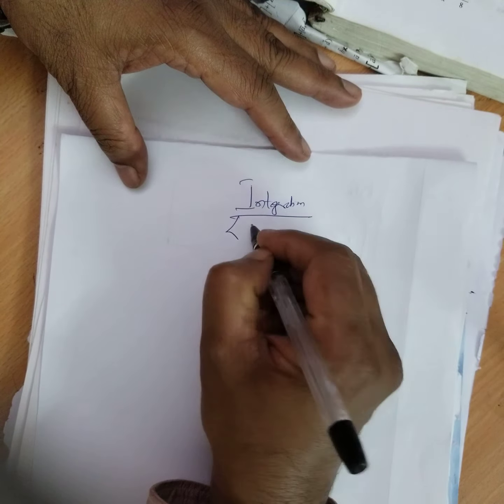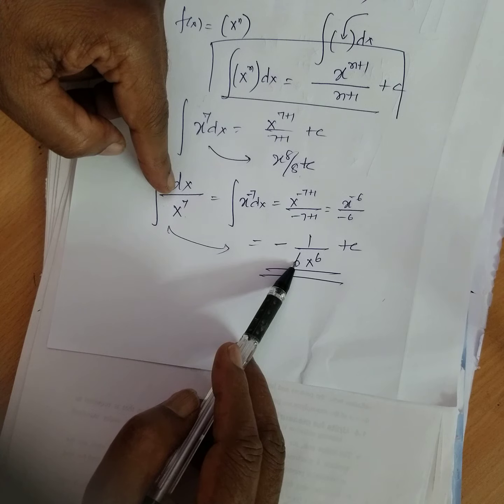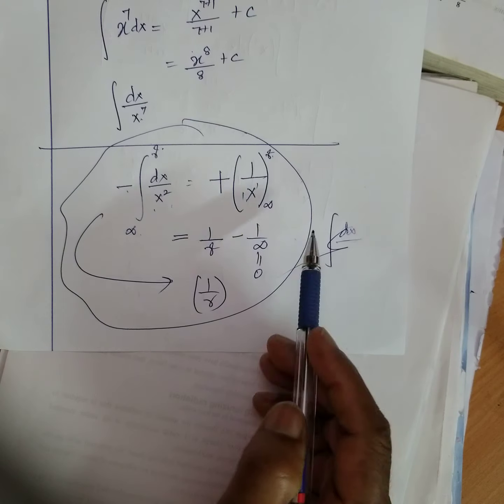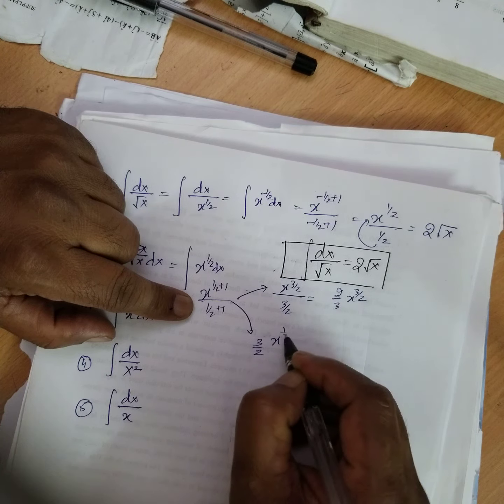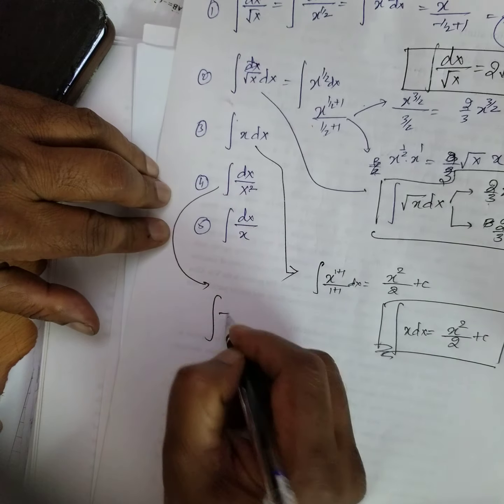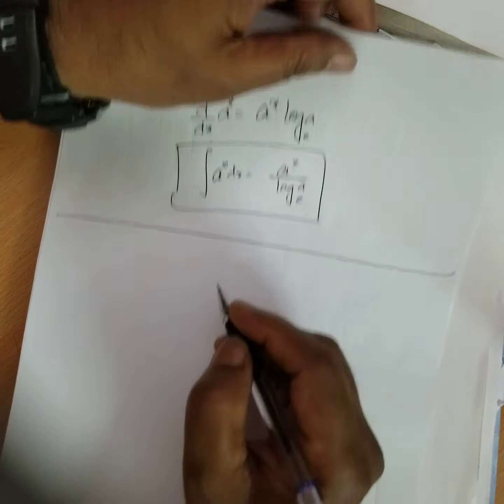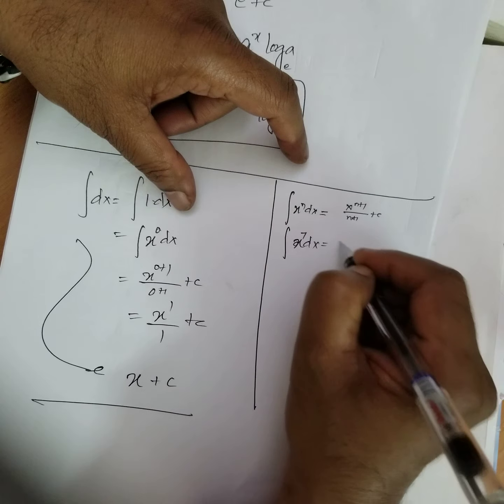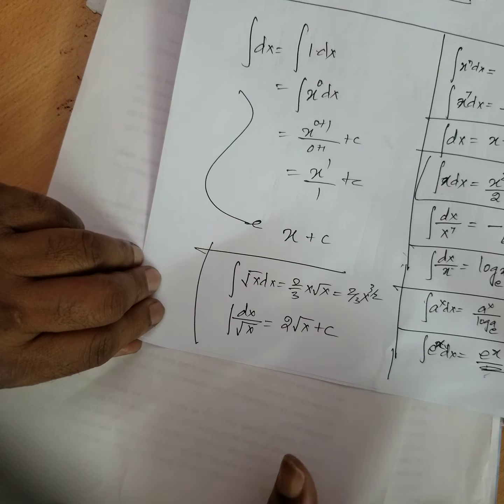Maths -Integration-Ex7.1 Introduction, Dr.Sundareshan.S (Dr.SS)